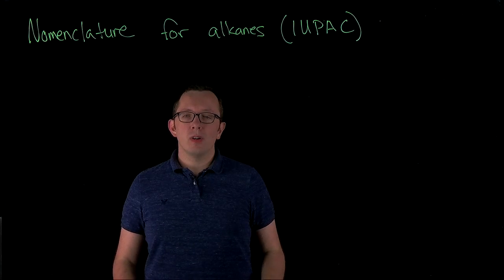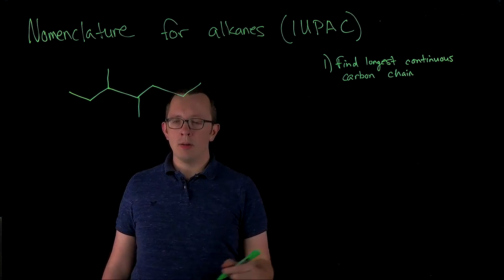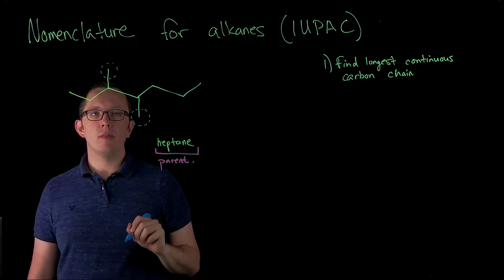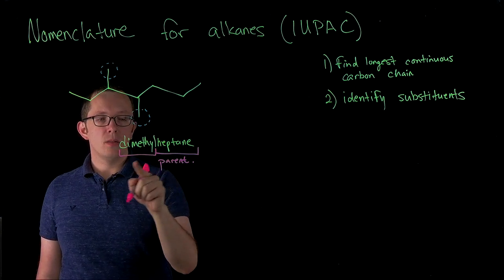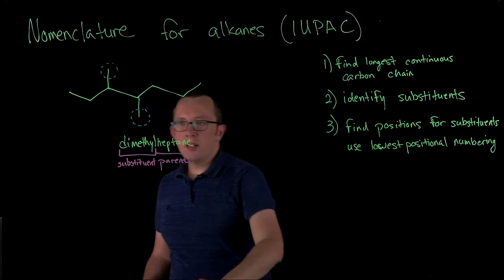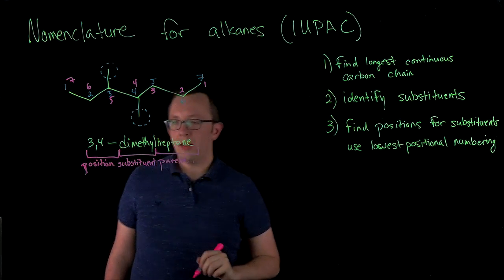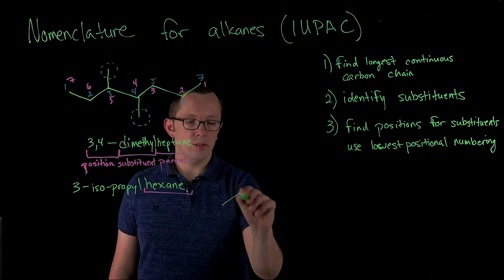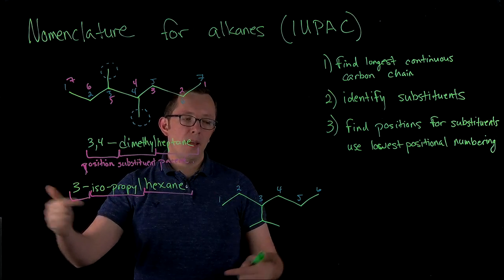Basics of Alkane Nomenclature